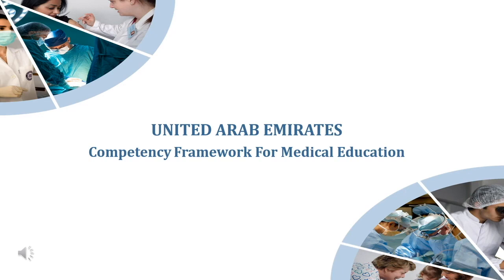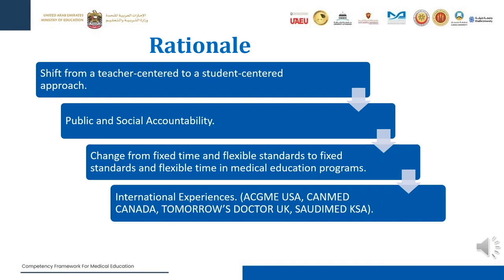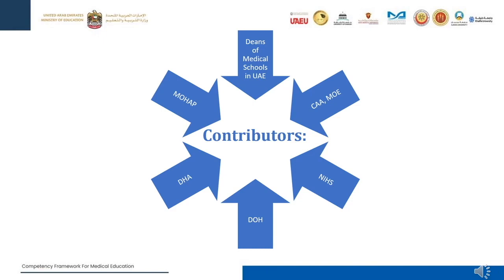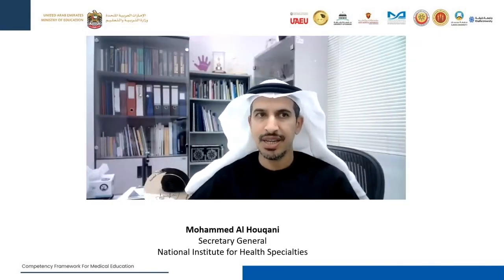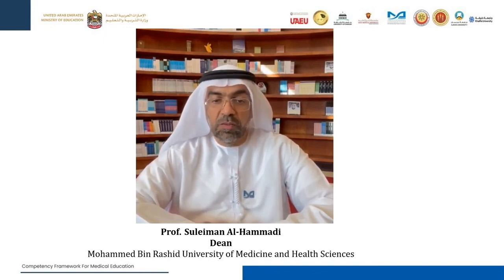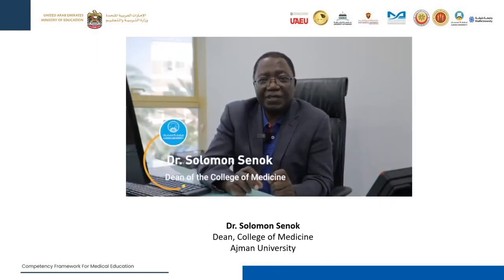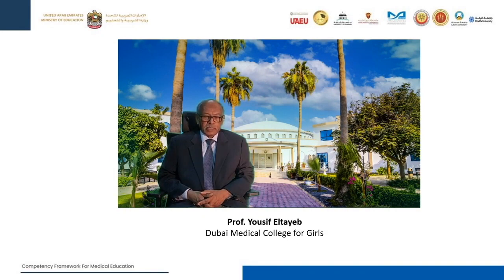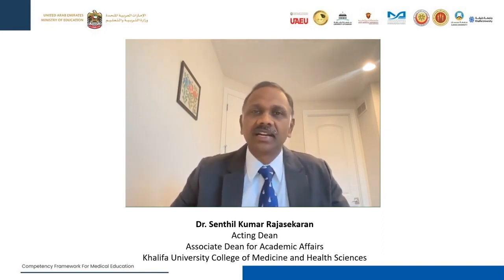TUFH 2023 Documentary: EmiratesMEDs United Arab Emirates’ Competency Framework for Medical Education